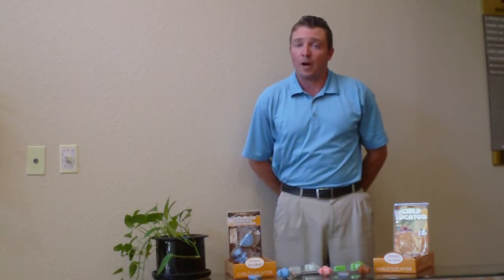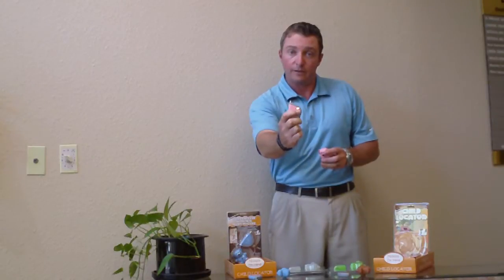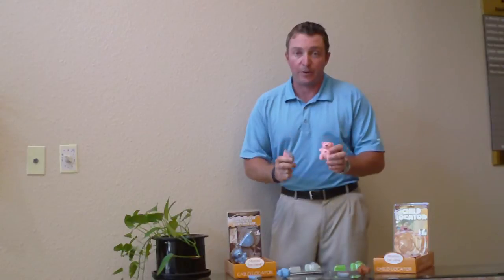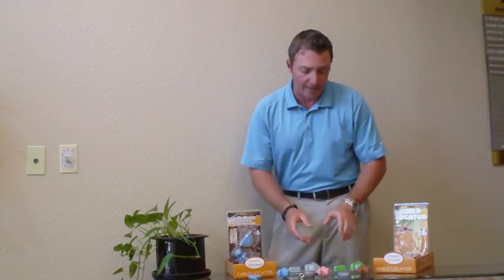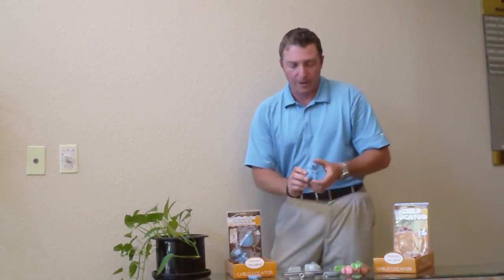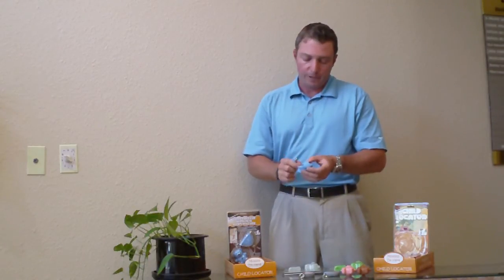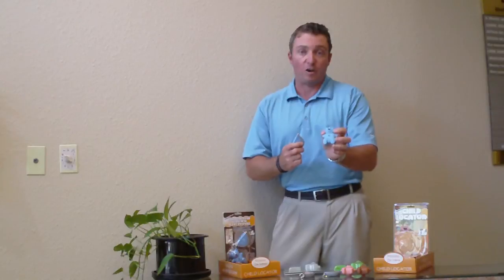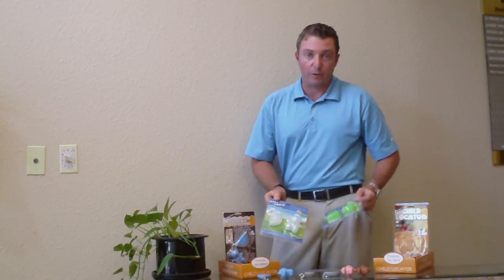Mommy I'm Here product introduction video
This video introduces and demonstrates the unique line of Mommy I'm Here remote, electronic child locator's. Have a look at the exceptional products and please visit the Mommy I'm